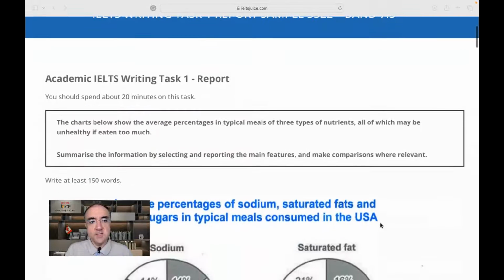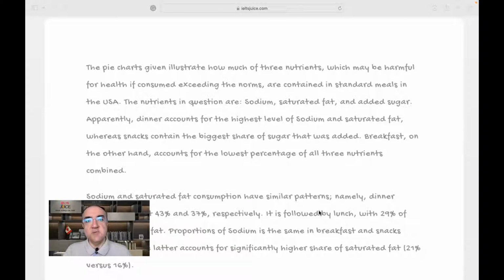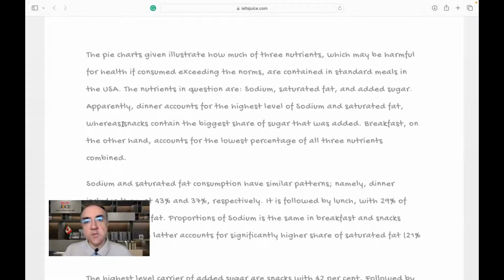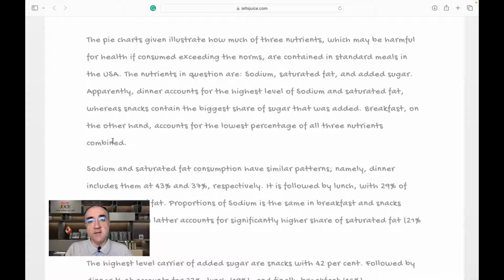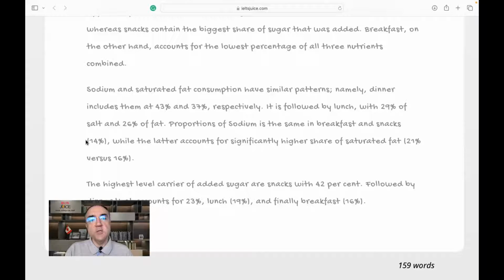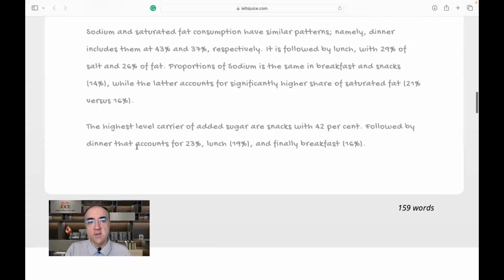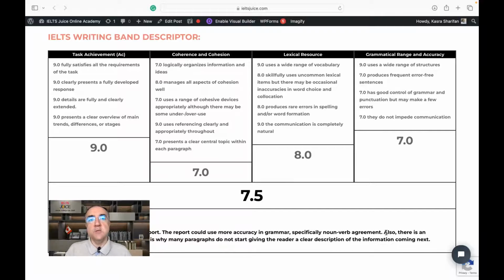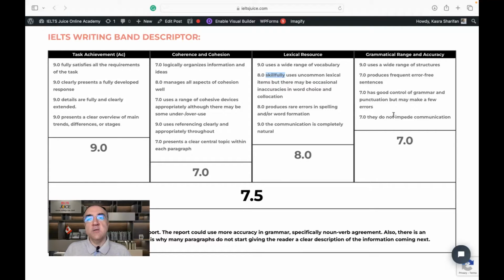IELTS Writing Task 1 report sample 3322 - Band 7.5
The charts below show the average percentages in typical meals of three types of nutrients, all of which may be unhealthy if eaten too much.